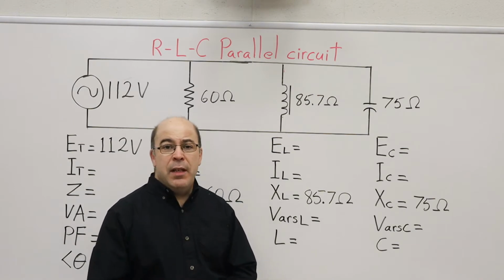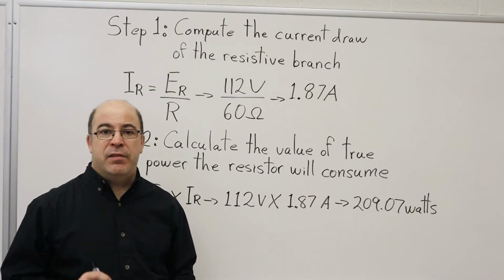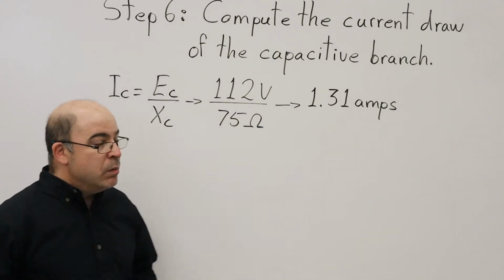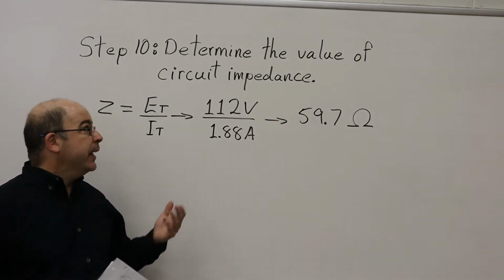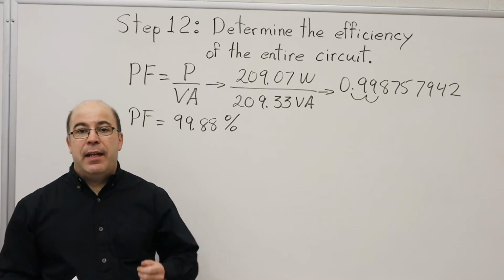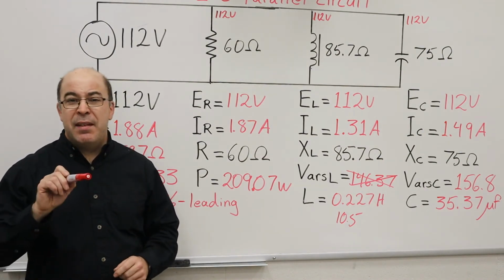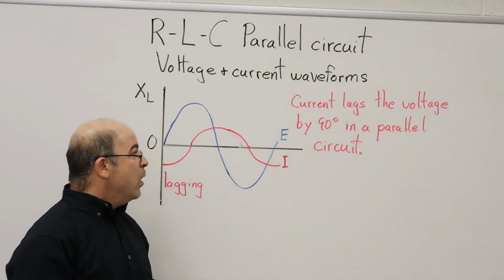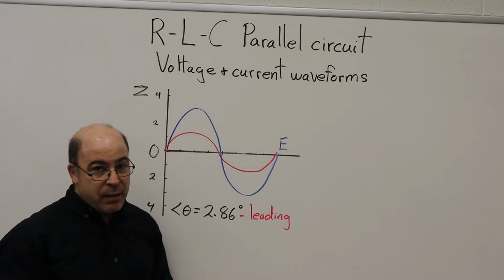The R L C Parallel circuit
Video tutorial on how to go about solving for missing circuit values of an R-L-C parallel circuit using Ohm's law formulas and trigonometry.